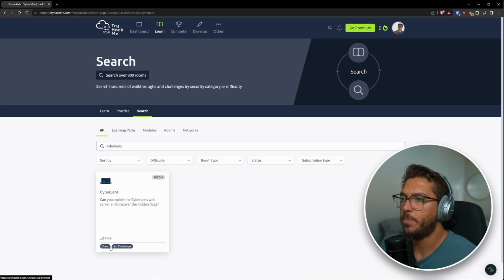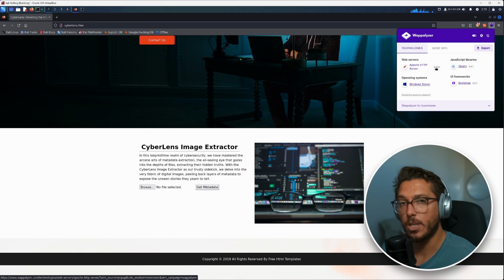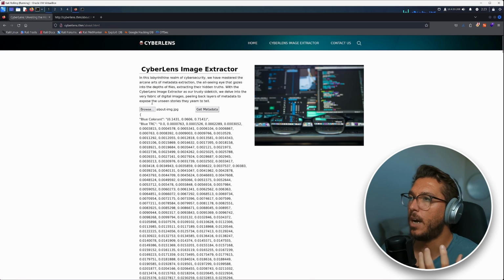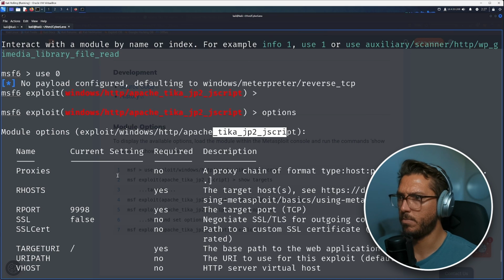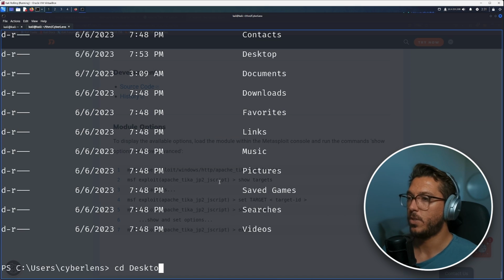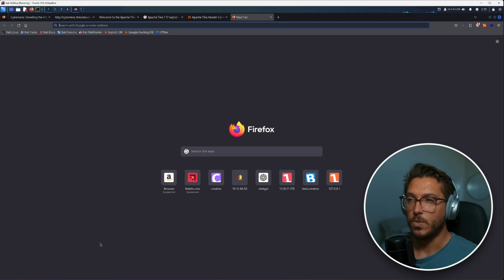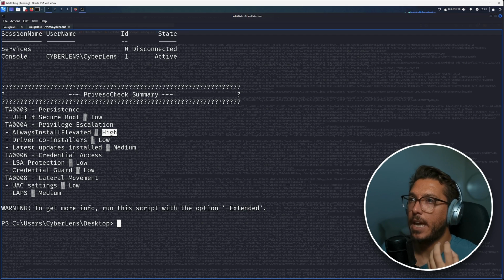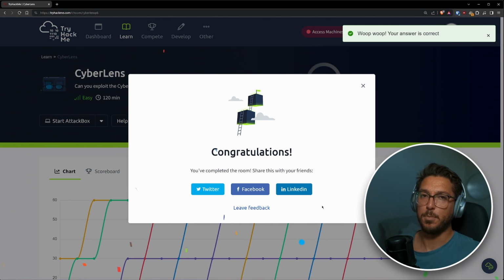CyberLens TryHackMe Walkthrough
Ah, there's the upload button. Welcome back to TryHackMe, this time CyberLens.

00:00 - Intro
00:20 - Start Here
01:34 - Initial Port Scan
02:49 - Web Server Enumeration
04:14 - Further Port Scan
05:16 - Further Web Server Enumeration
06:29 - Unusual High Port Service
07:47 - Service Version Exploit (Metasploit)
09:54 - Initial Access (Meterpreter)
14:05 - PrivecCheck.ps1
17:26 - AlwaysInstalledElevated
19:54 - Outro

Subs: 2,347
Hours: 8